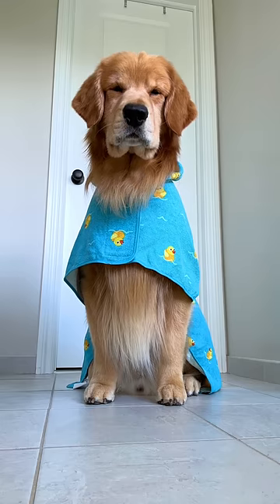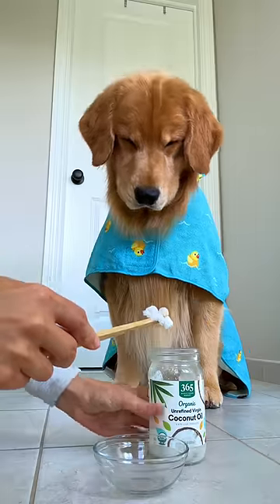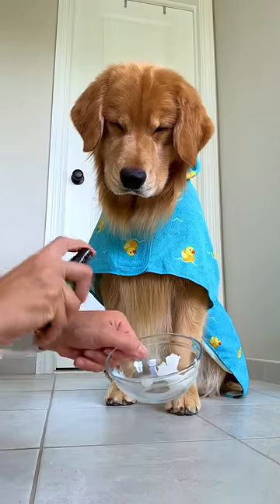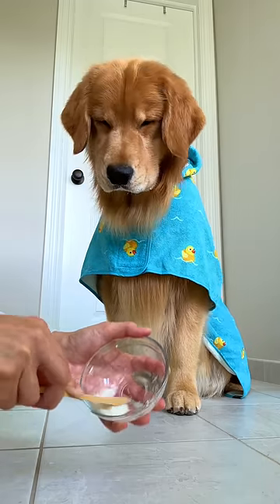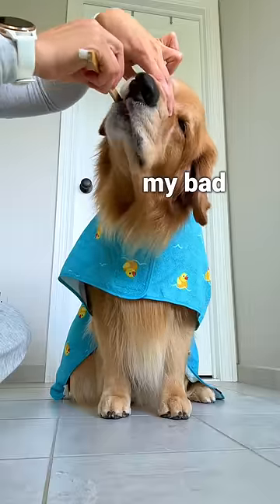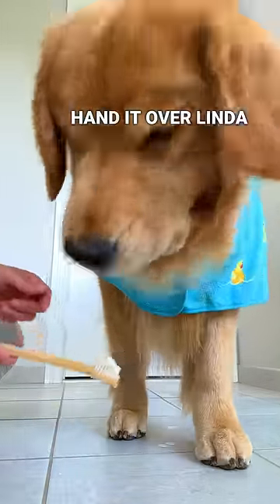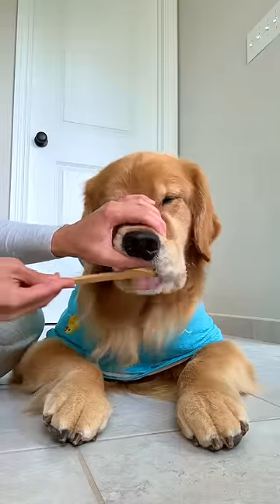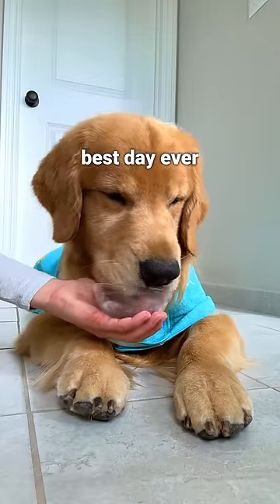How to Brush Teefs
Tucker loves to get his teefs brushed with delicious coconut oil. Sometimes his mlemmer goes into overdrive and he cannot help it!

TUCKER MERCH IS HERE!!!

Tucker's Favorite Products!